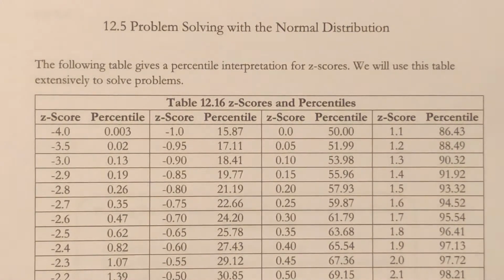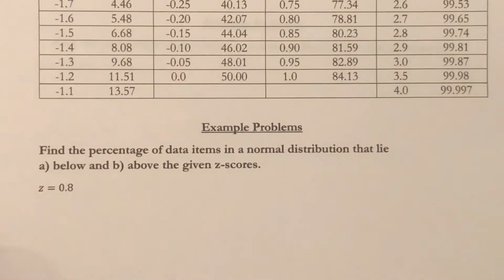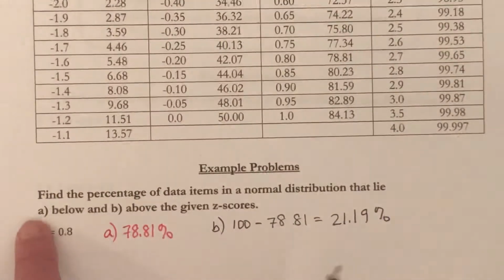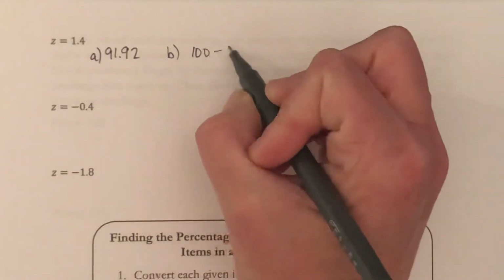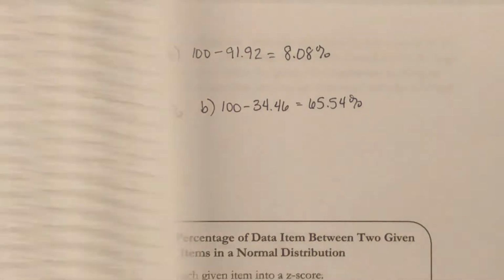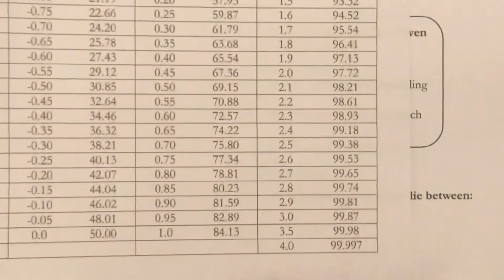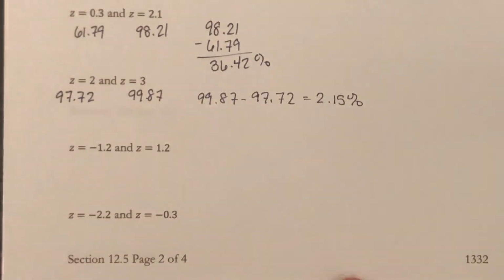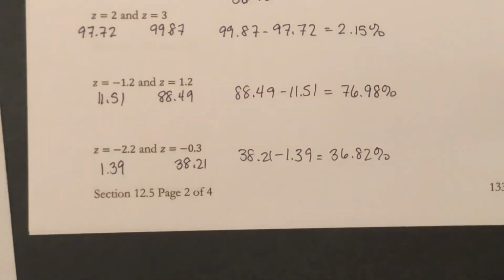(1332) 12.5 Problem Solving with the Normal Distribution 1/2